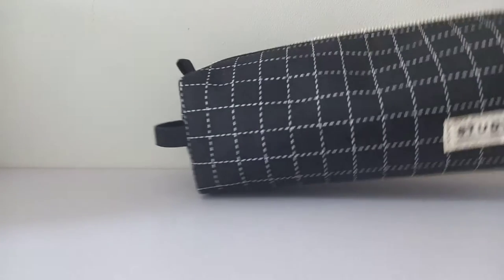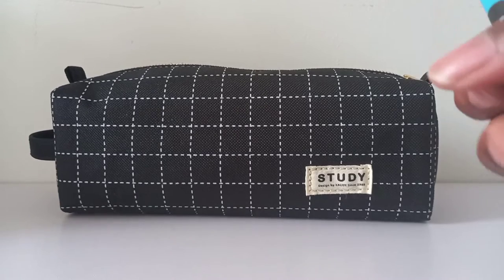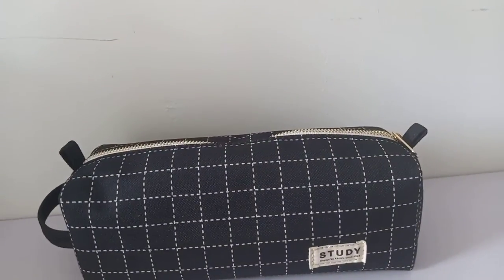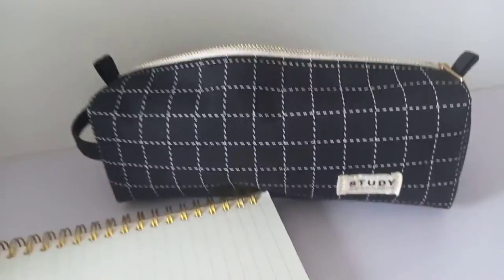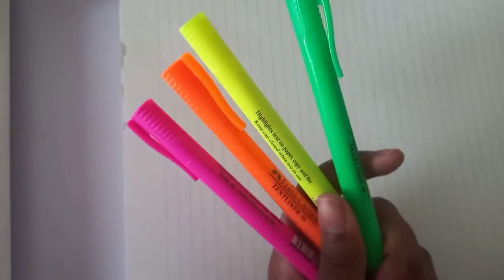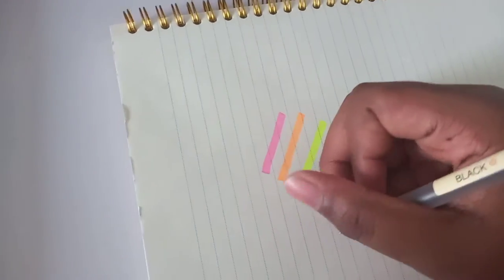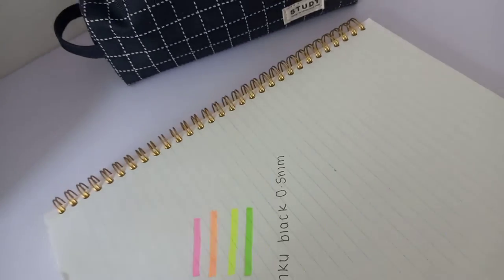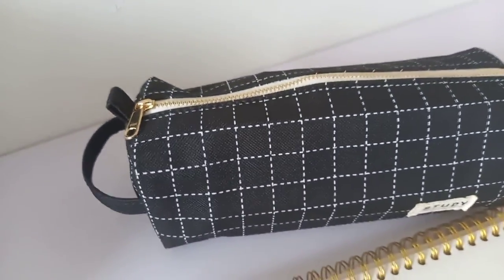Whats in my pencil case 2022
hey family welcome or welcome back to our YouTube channel today we filmed a whats in my pencil case video as it is back to school season we really hope that you enjoy watching the video see you soon...
 always remember to praise the Lord and pray.